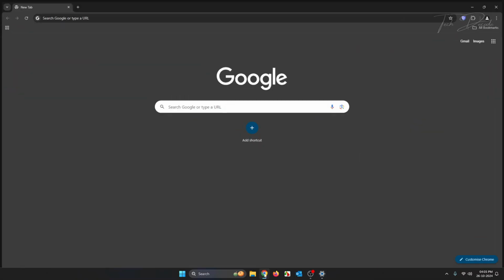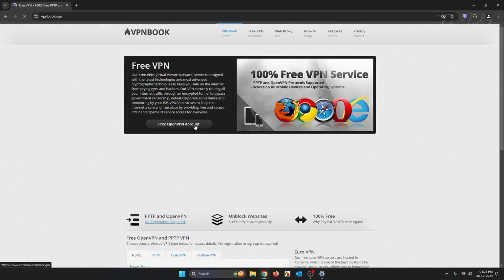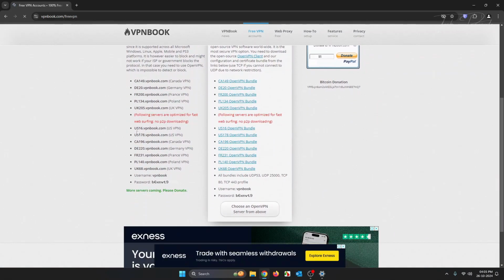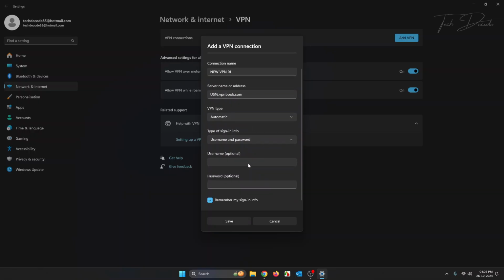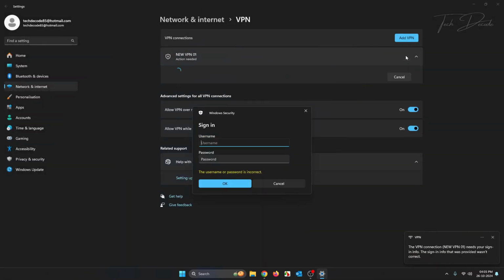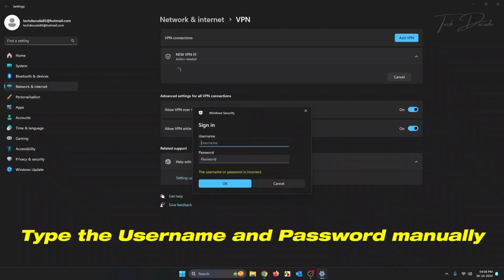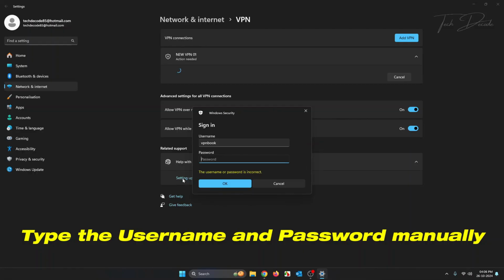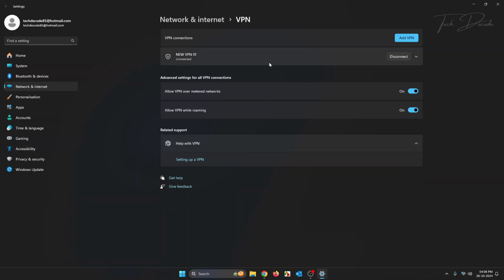How To Setup FREE VPN On Windows 11